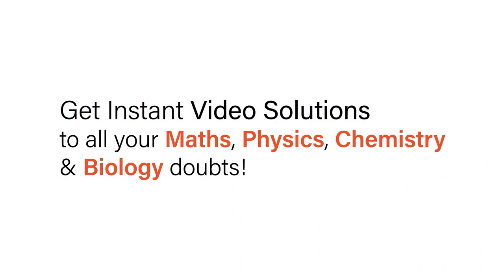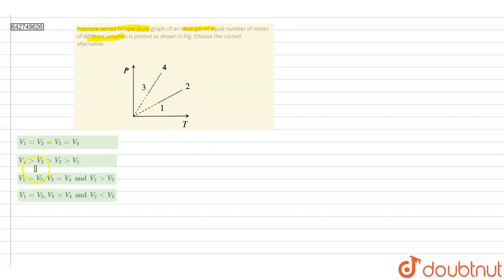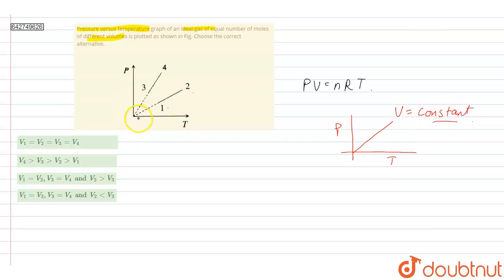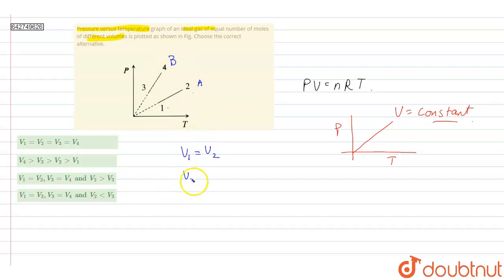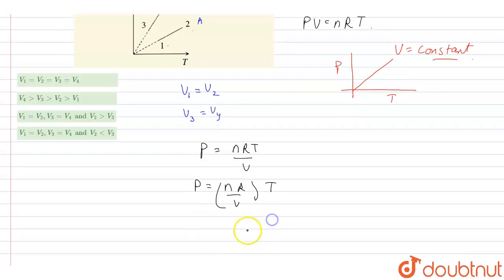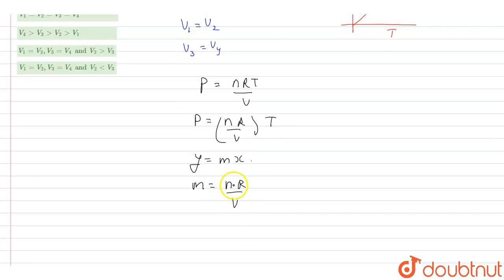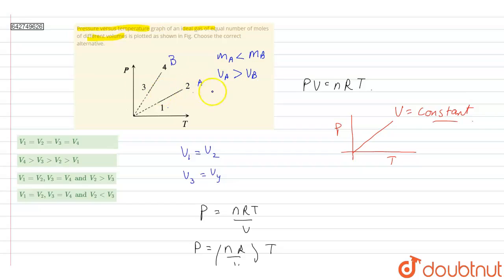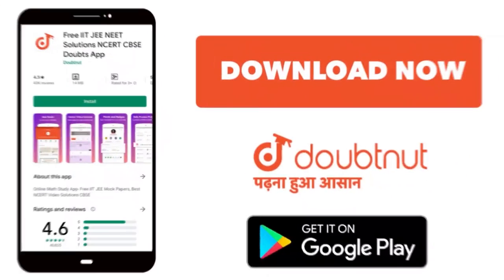Pressure versus temperature graph of an ideal gas of equal number of moles of different volumes ...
Pressure versus temperature graph of an ideal gas of equal number of moles of different volumes is plotted as shown in Fig. Choose the correct alternative.
Class: 11
Subject: PHYSICS
Chapter: KINETIC THEORY
Board:NEET

👉 Have Any Query? Ask Us.